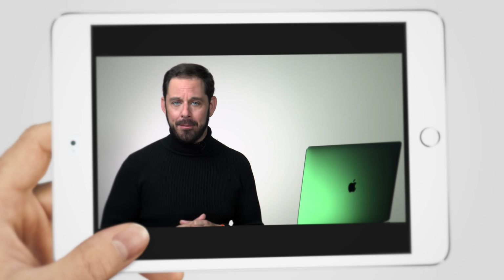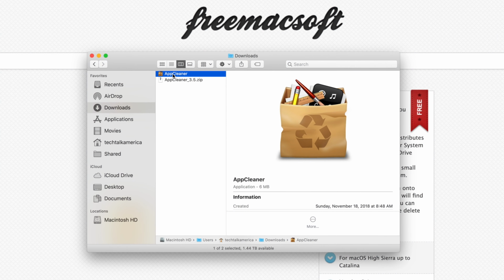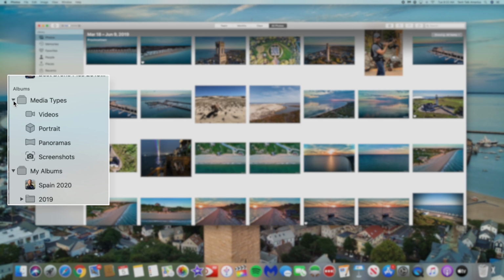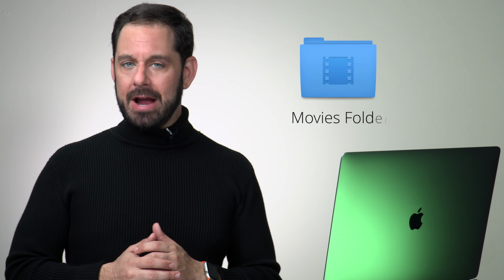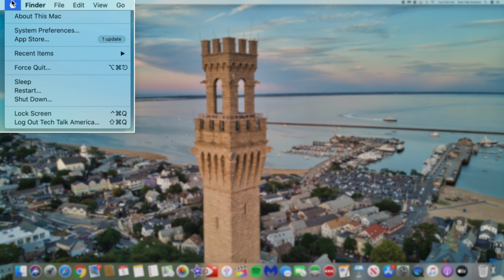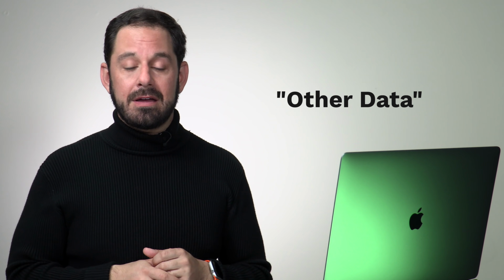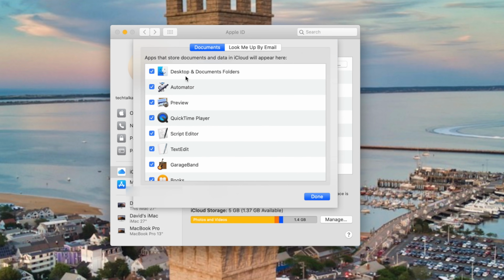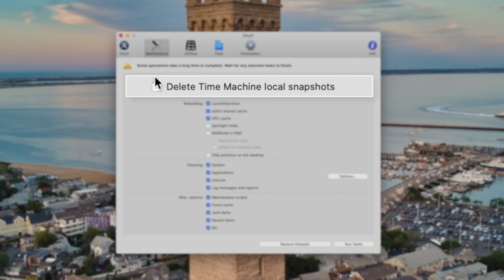How To Clean Your Mac 2020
How To Clean Your Mac To Free Up Disc Space, Remove Duplicate Photos, Optimize Your Mac's Settings, Remove Malware, and hopefully make you smile.

Are you quarantined? Have some time to kill? This is the PERFECT time to CLEAN YOUR MAC! In this video, David will show you where to go in your Mac to find all those junky files that you probably didn't even realize were taking up space. He'll also show you how to use several apps (free & paid solutions) to help find things like duplicate photos in the Apple Photos App, and more.

Before you watch this class I highly recommend you start by backing up your Mac with Time Machine. This is a good idea because Time Machine now has the ability to keep local backup files which will not clear until you connect your backup drive to your Mac.

🔗LINKS & RESOURCES 🔗

Malwarebytes For Mac (NOTE: This link will automatically apply a special discount!!)

A Note About The Links Above
Any apps or products that I recommend are true recommendations.

Any contribution is greatly appreciated!

Do You...

IF YOU ANSWERED YES to any of these questions; I'd Love To Work With You!!!